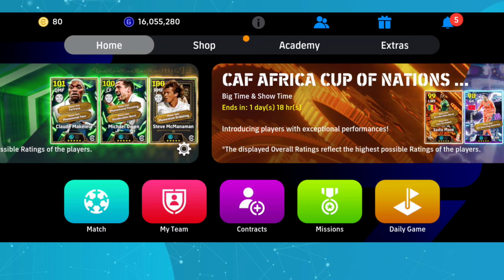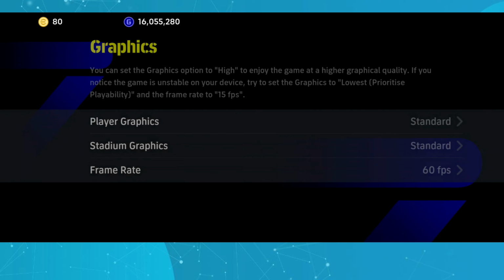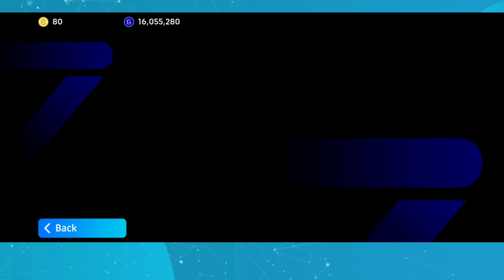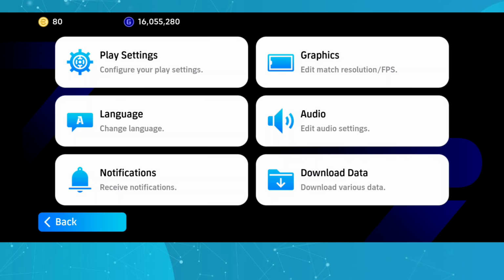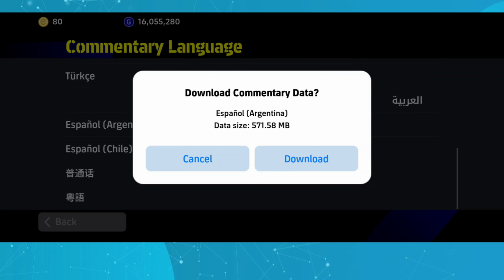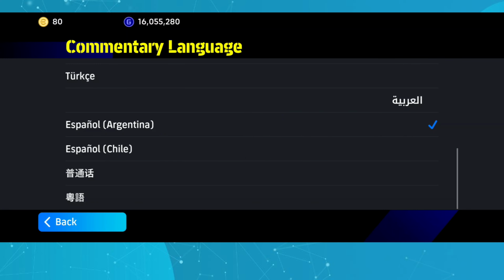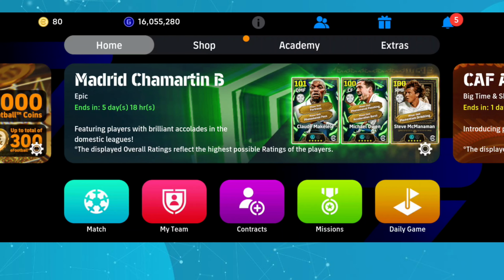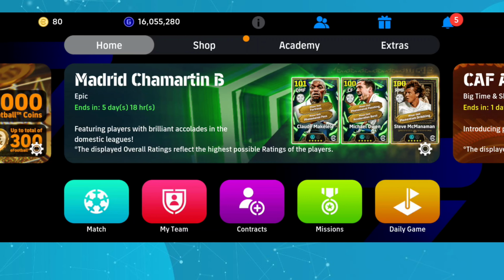How to Download Commentary & Fix Can't Hear Commentary Issue (100%) | Step by Step Guide (2026)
How to Download Commentary & Fix Commentary Not Working Issue | Step by Step Guide (2026)

Is commentary not working or can't hear commentary  in your game, or can’t figure out how to download commentary properly? Don’t worry—you’re in the right place!
In this video, I’ll show you how to download commentary and how to fix can't hear commentary issue.

👉 In this video, you’ll learn:

How to download commentary correctly
What to do if commentary is downloaded but no sound
The settings you must check before downloading commentary
How to fix commentary not working on mobile
Simple tips to avoid commentary issues in the future

TechSolve By Nahin is the home of technology-based how-to's, guides & tips.